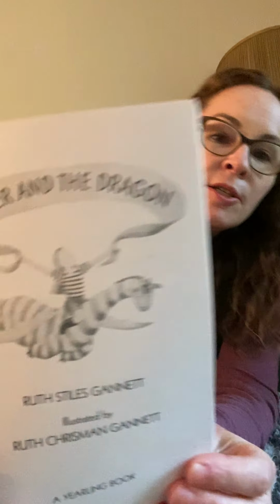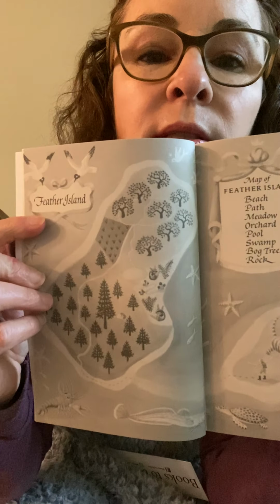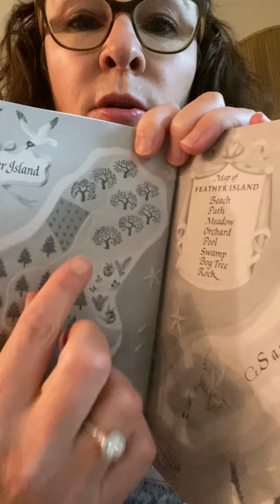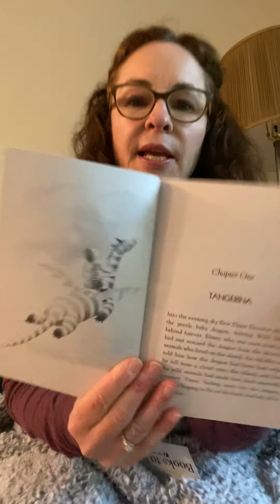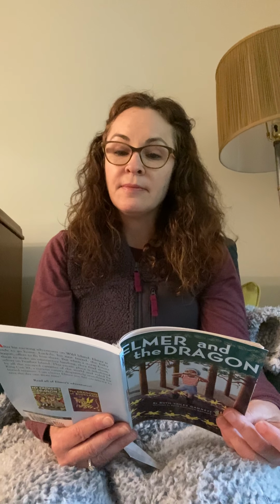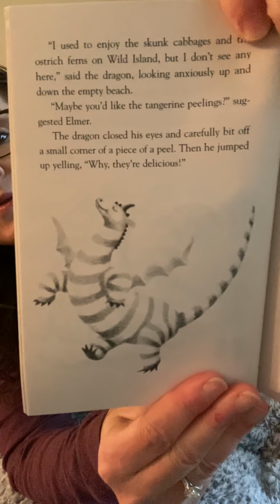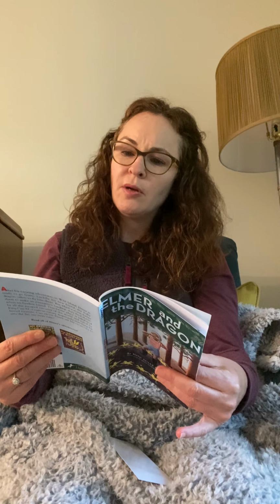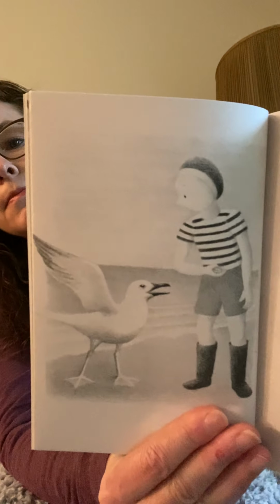May 20, 2020